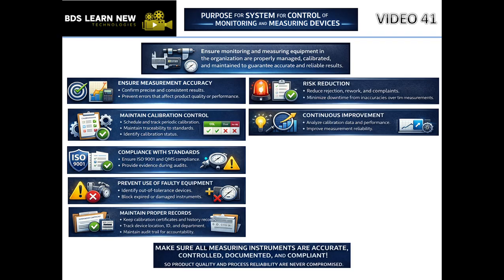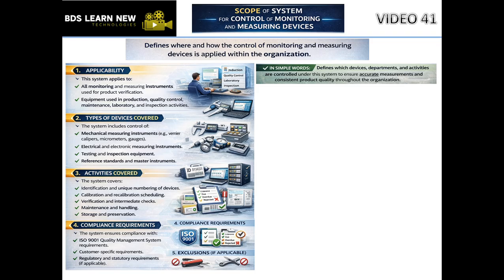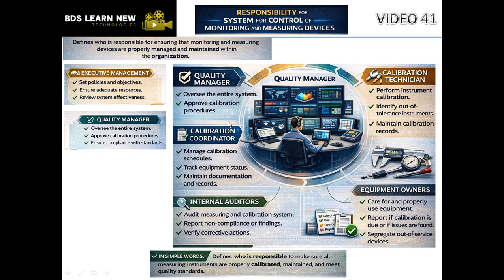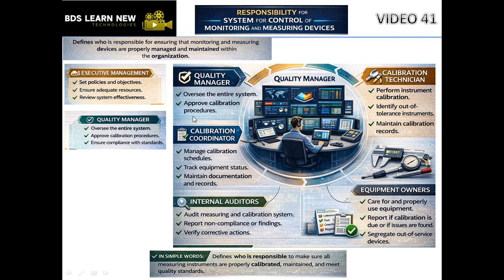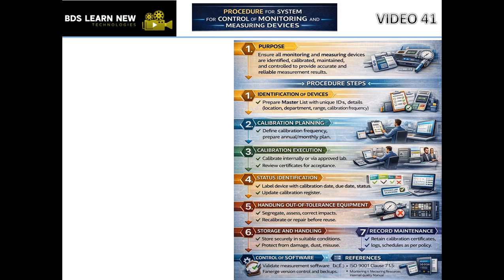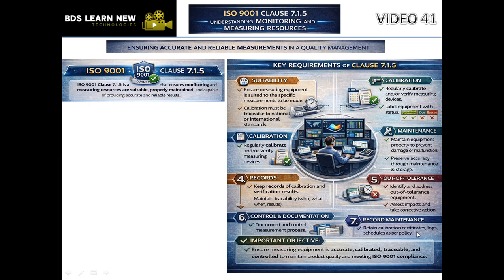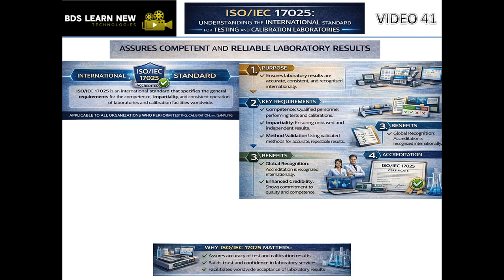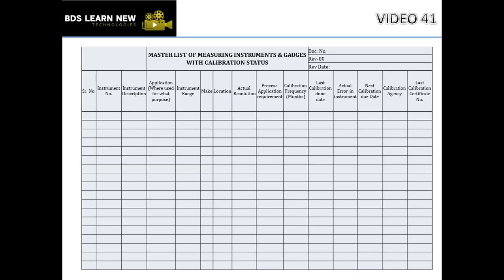VIDEO#41- SYSTEM FOR CONTROL OF MONITORING AND MEASURING DEVICES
Watch this video to understand system for control of monitoring and measuring devices. This video will gives idea to quality inspectors, technicians and other personnel to understand what to do if you are getting calibration of equipment in-house or by external agency like vernier calliper, micrometer etc.